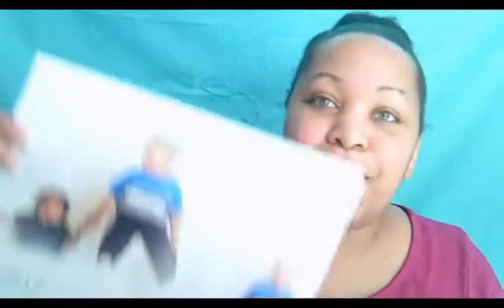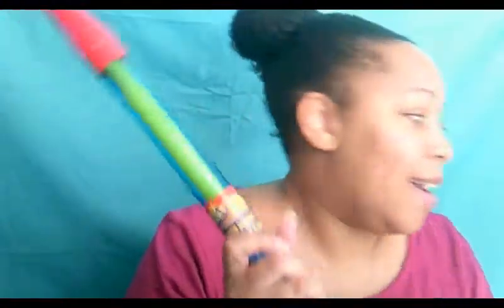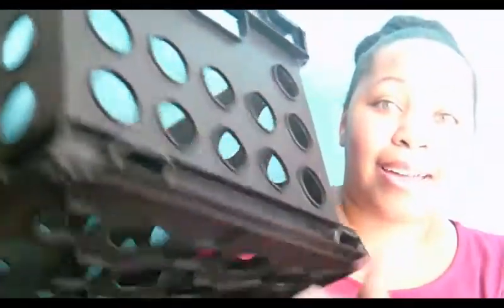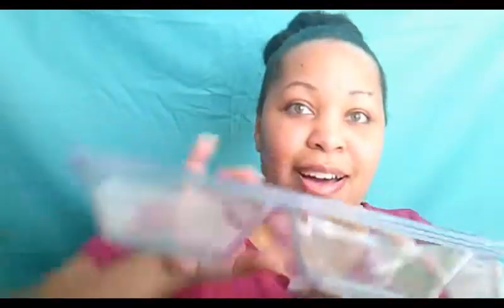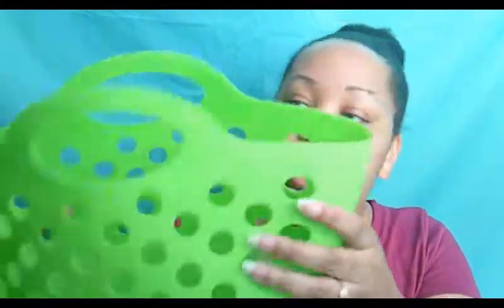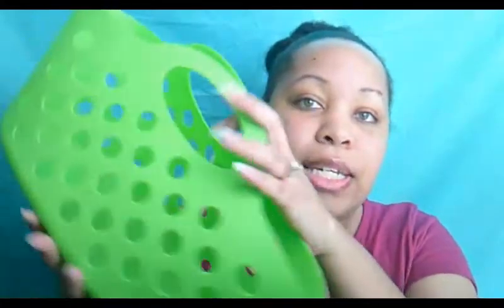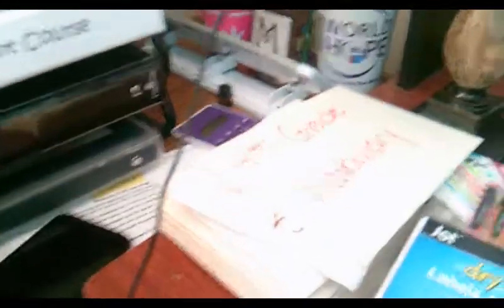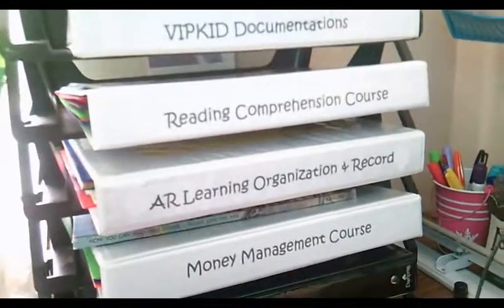Huge Dollar Tree Home Organization Haul!!!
Send me a letter or products to promote for other moms!

My SuperStore for products in the video: Supermomsjourney.com/superstore